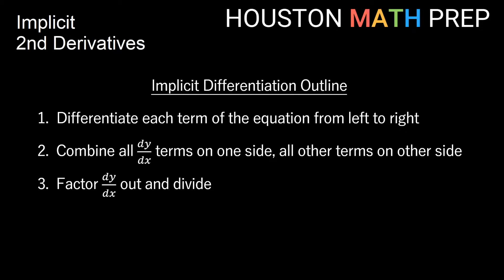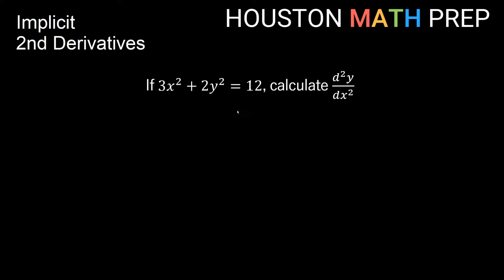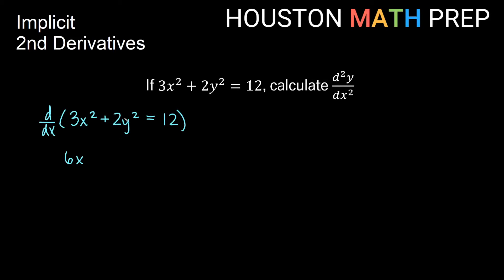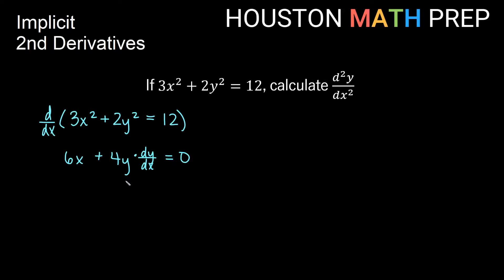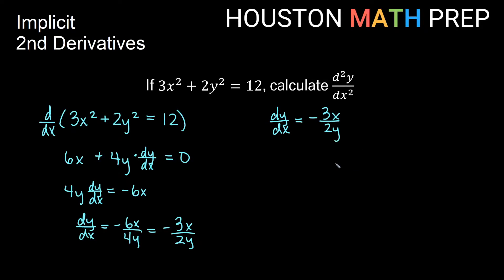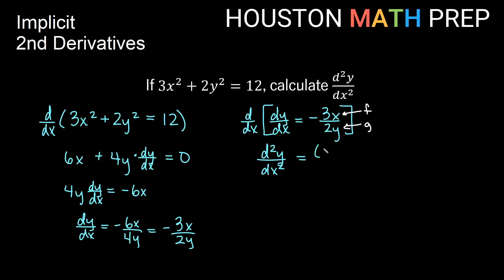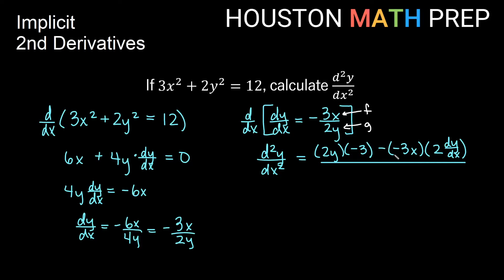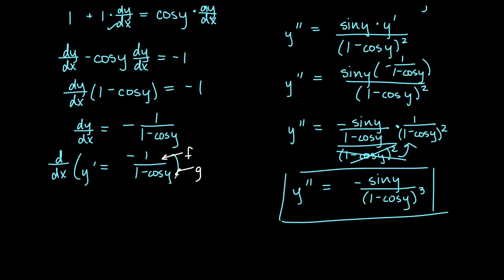Implicit Differentiation (Second Derivatives)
This Calculus 1 video explains how to use implicit differentiation to find an implicit second derivative. We begin by outlining the general process for implicit second differentiation and we work out two full examples of finding a second derivative implicitly.  We show how to apply the chain rule when taking derivatives of terms that include the variable y.  This video assumes the viewer has knowledge of implicit differentiation for finding first derivatives
0:00  General outline
0:47  Example 1
6:20  Example 2